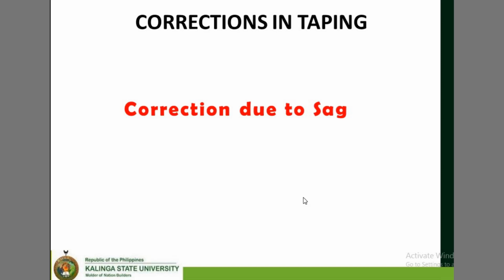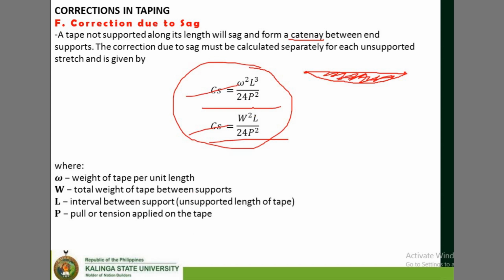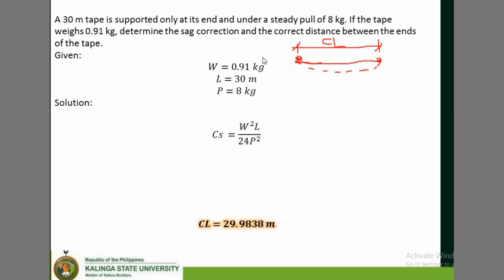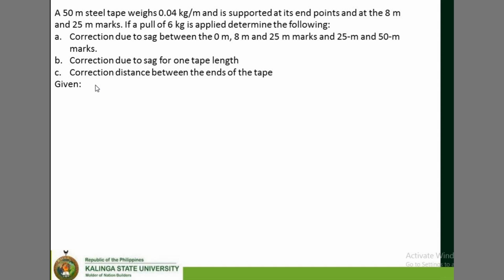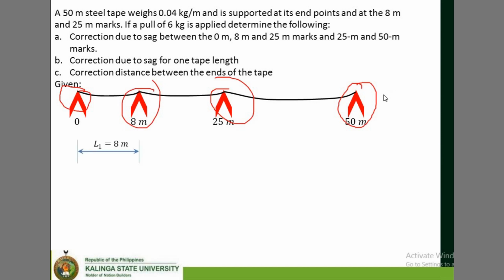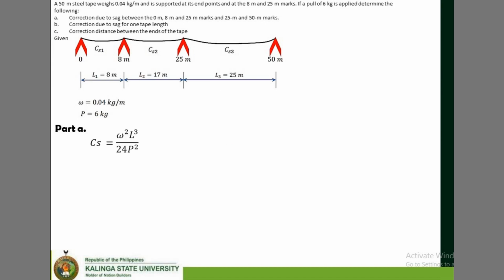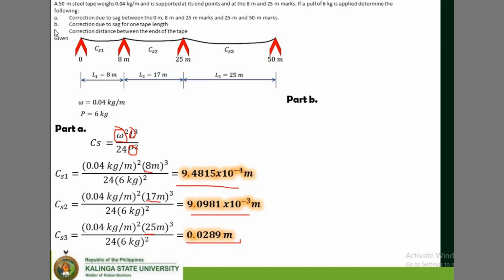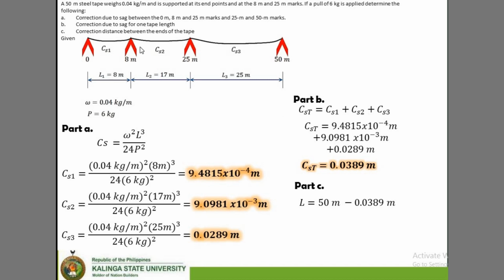CE 101 CHAPTER 2 LESSON 2 PART 6